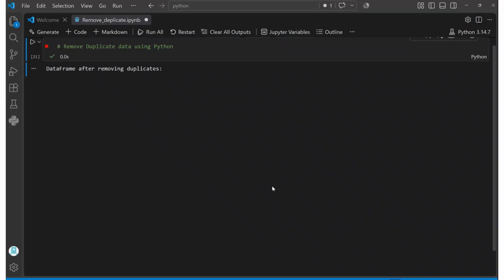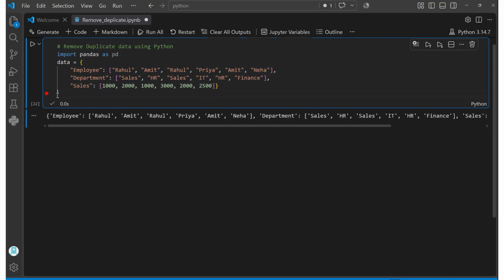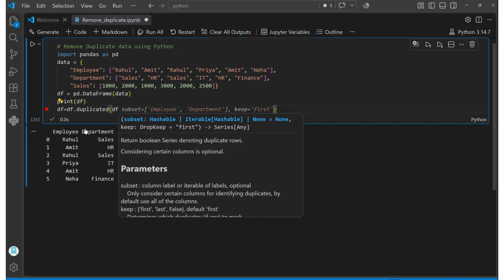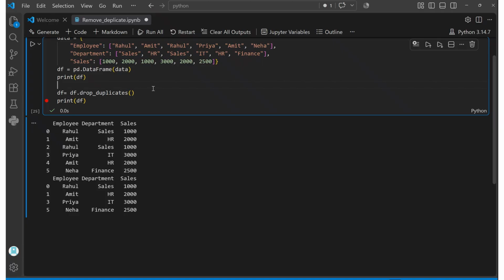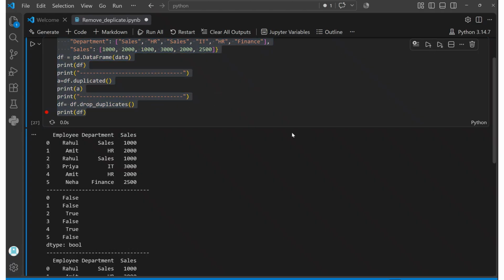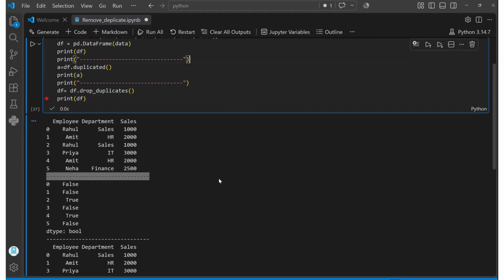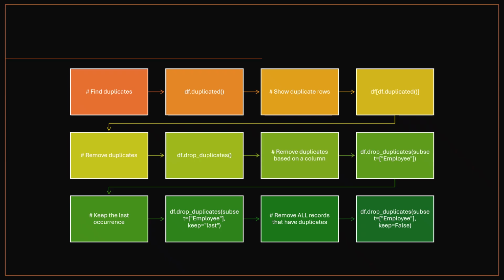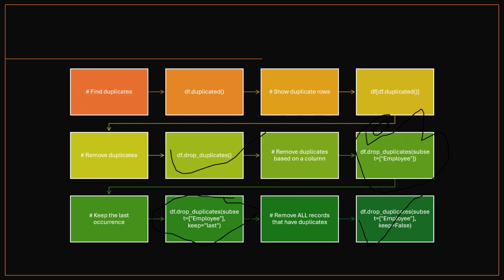How to Remove Duplicates in Python | Data Cleaning with Pandas 🐍📊python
Simple rule:

duplicated() = Find duplicate data
drop_duplicates() = Remove duplicate data

# Find duplicates
df.duplicated()

# Show duplicate rows
df[df.duplicated()]

# Remove duplicates
df.drop_duplicates()

# Remove duplicates based on a column
df.drop_duplicates(subset=["Employee"])

# Keep the last occurrence
df.drop_duplicates(subset=["Employee"], keep="last")

# Remove ALL records that have duplicates
df.drop_duplicates(subset=["Employee"], keep=False)